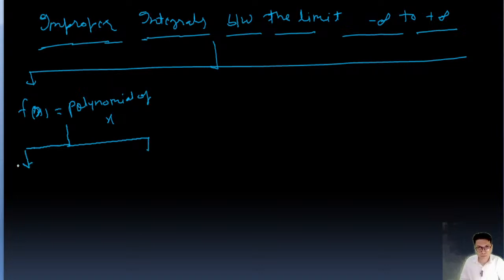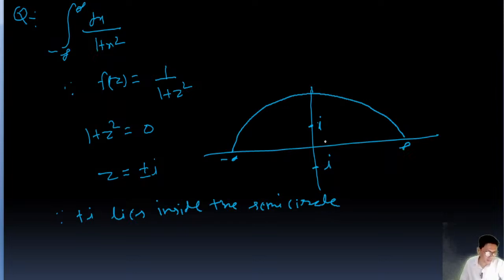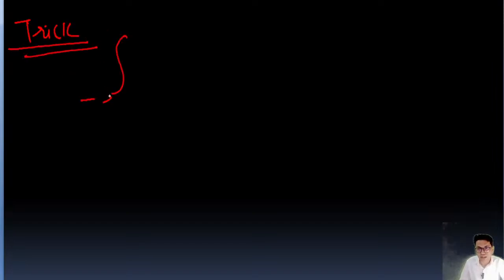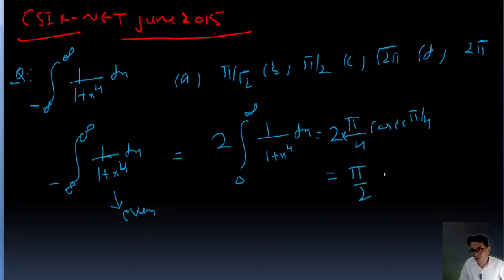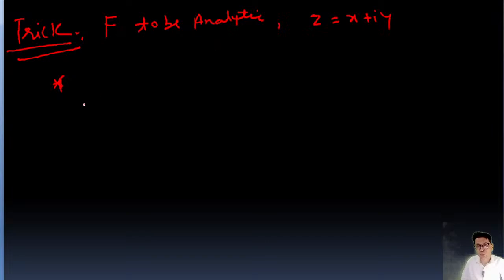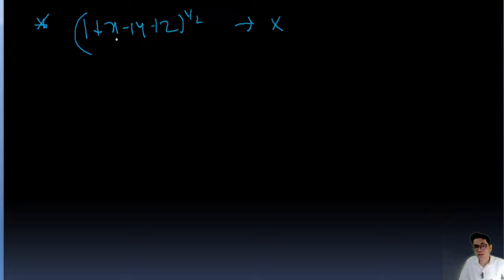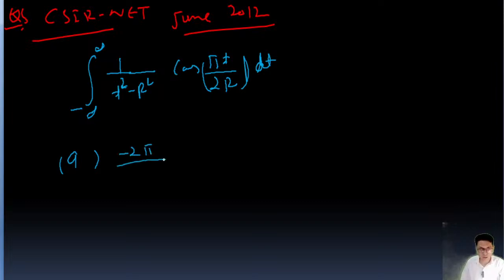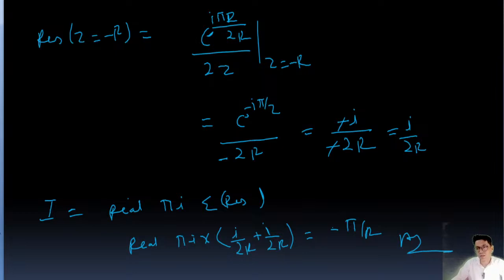Mathematical Physics (Lecture 26) Complex Analysis